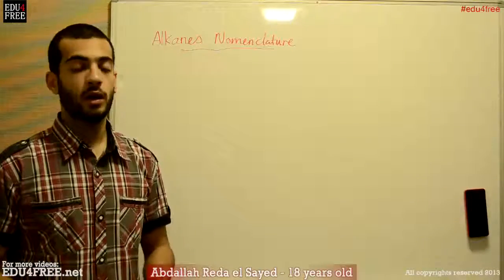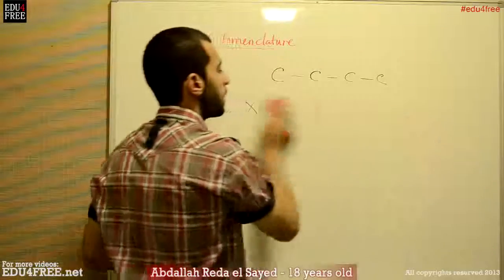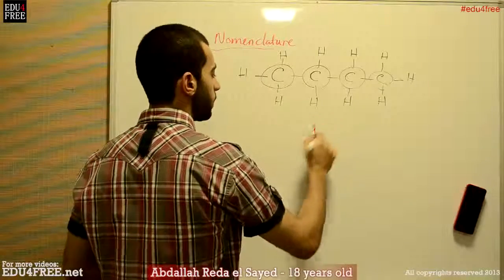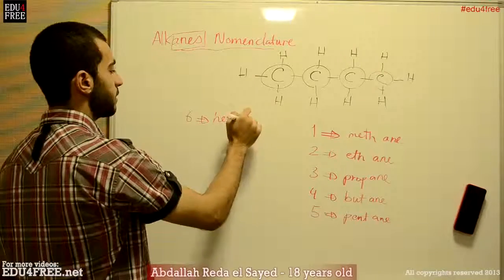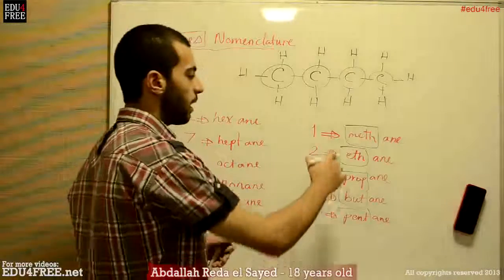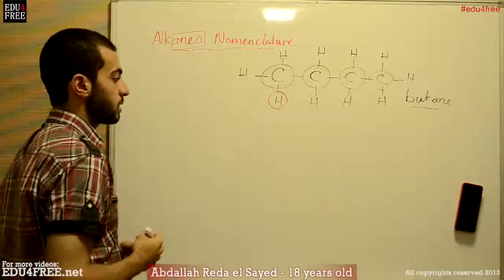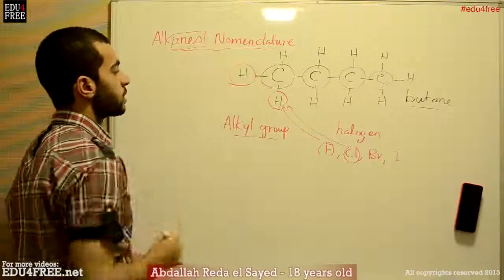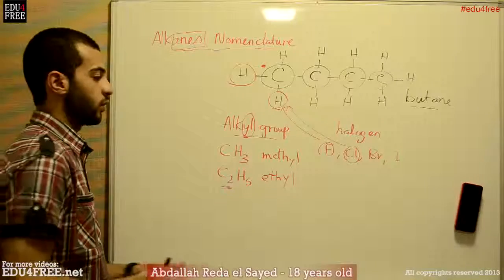Nomenclature of Alkanes (1-2) Organic_Chemistry # - عبد الله رضا MD | Rocademia روكاديميا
Youtube.com/RedaMD
Facebook.com/RedaMDarabic
Instagram.com/reda.md.ar

Facebook.com/RedaMDenglish
Instagram.com/reda.md.en